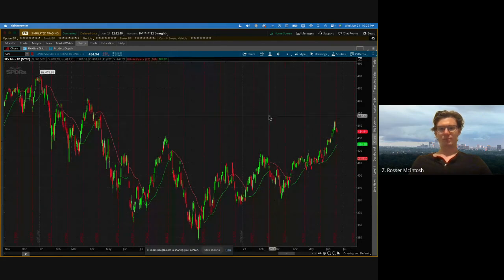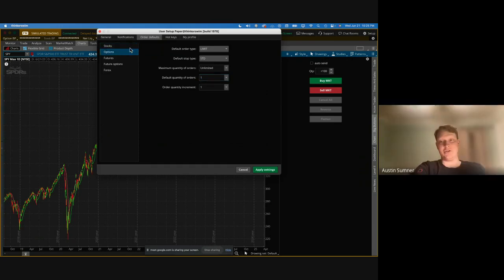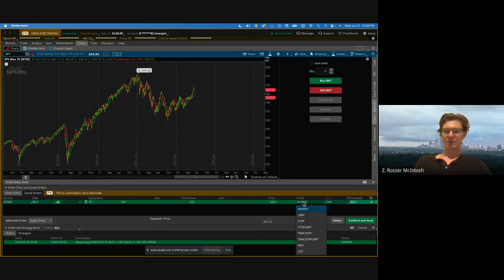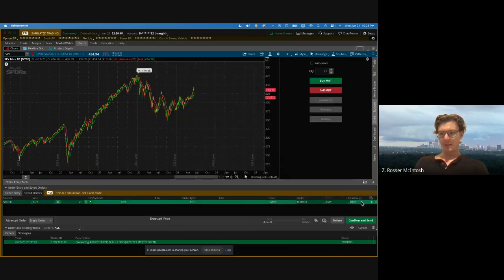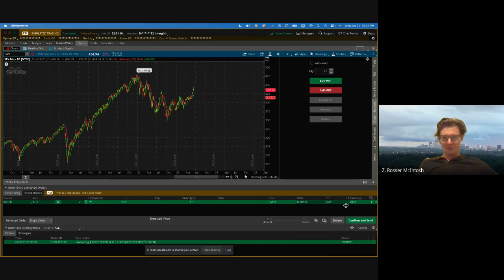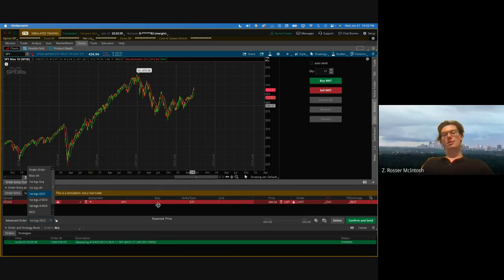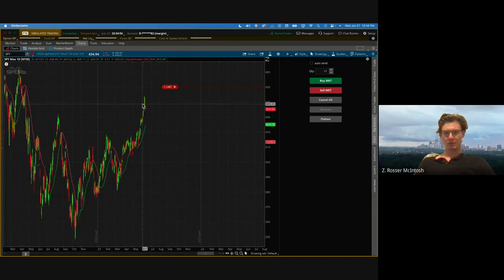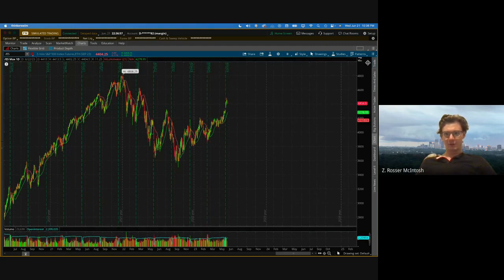ToS PART 6: ThinkorSwim Order Entry Bar Explained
Welcome to our YouTube video introducing the ThinkorSwim trading platform and its powerful order entry bar! If you're new to trading or looking to explore a robust trading platform, you're in the right place. In this video, we will walk you through the essentials of ThinkorSwim, starting with a comprehensive overview of its user-friendly interface. We will dive deep into the order entry bar, explaining its various features and functionalities, including order types, quantity, price, and duration settings. Whether you're interested in stocks, options, futures, or forex trading, ThinkorSwim's order entry bar provides the tools you need to execute trades efficiently. Join us as we unlock the potential of this platform and help you gain confidence in navigating the order entry process. Get ready to take your trading to the next level with ThinkorSwim!